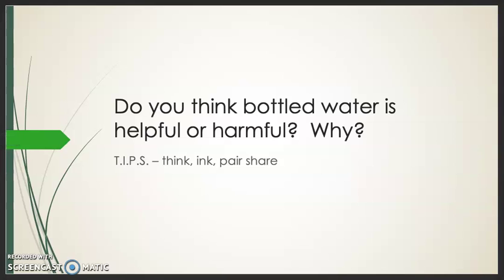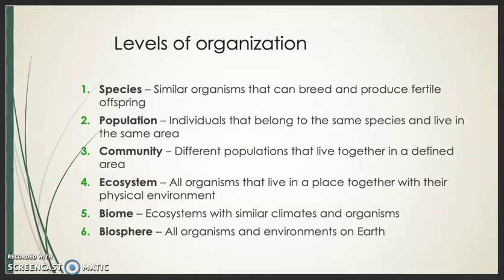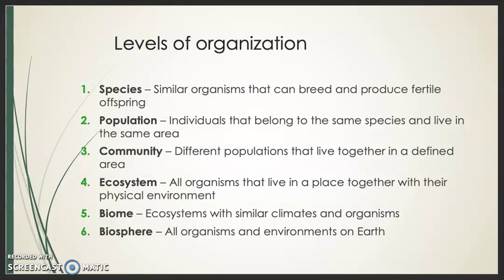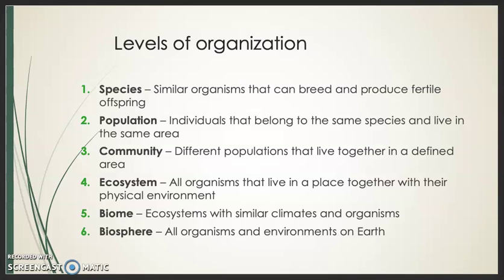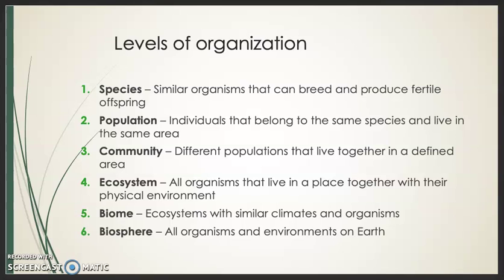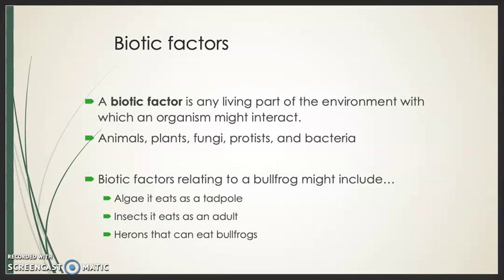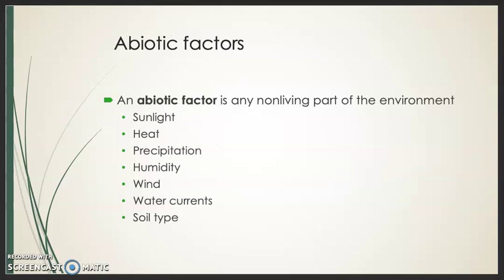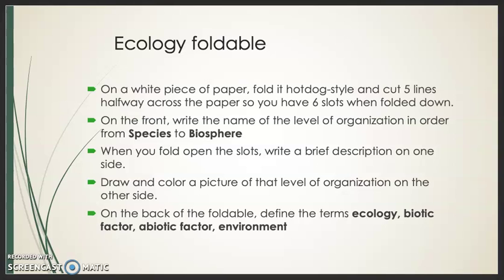Levels of Organization Video Lesson